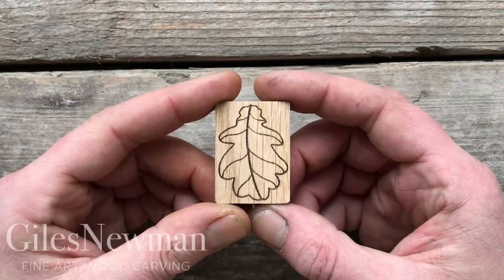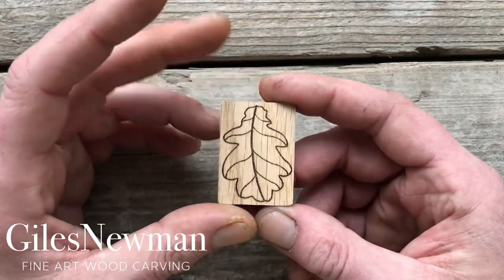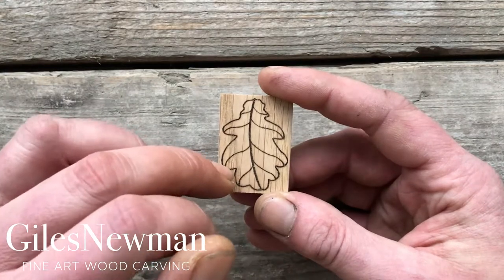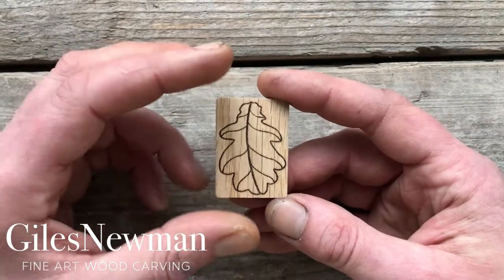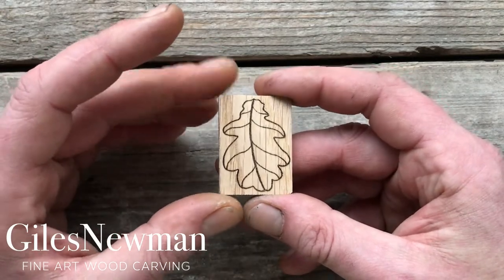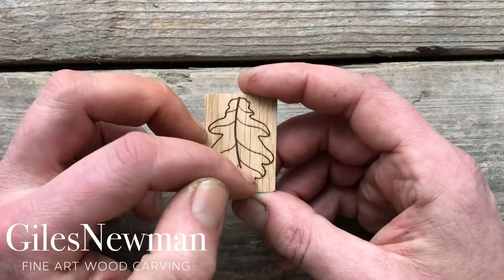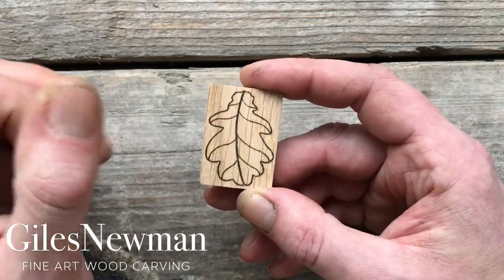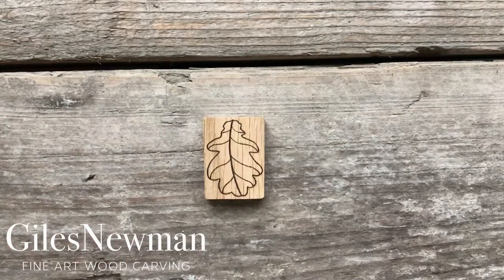Oak Leaf Pendant Carving Kit - A Step-by-Step Carving Guide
A quick video guide offering step-by-step instructions and tips for carving with the Giles Newman Oak Leaf Pendant Carving Kit. For more Carving kits, guides and inspiration visit GilesNewman.com